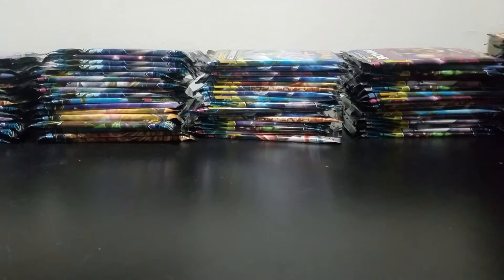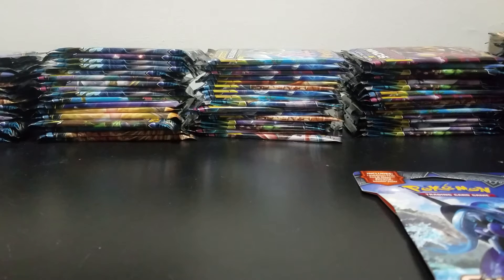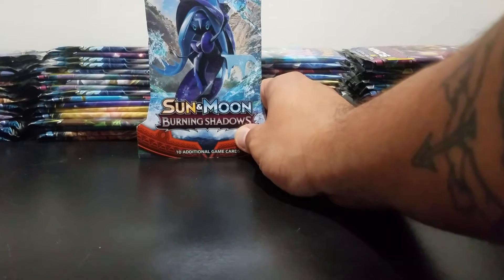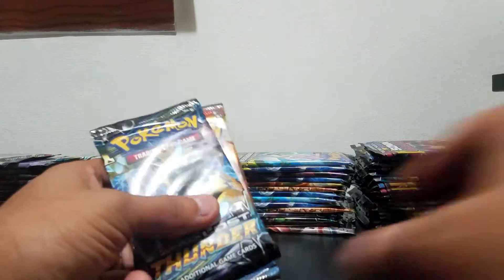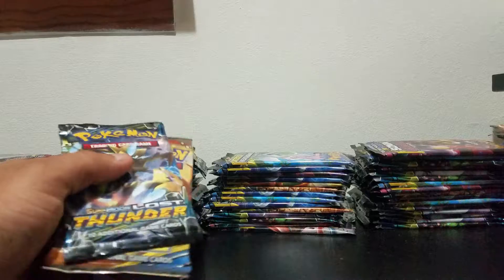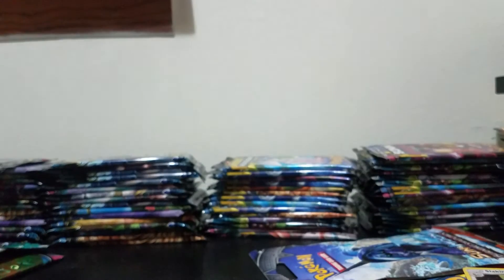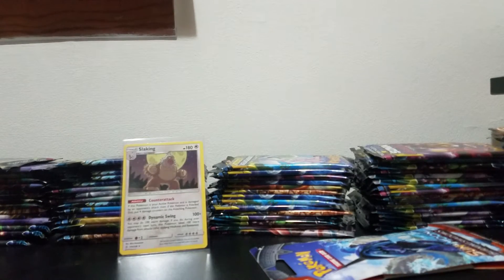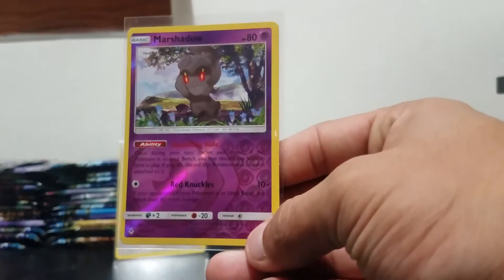Pokemon 4 booster packs opening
Thank you all for the love and support please continue to help me out with any suggestions you have for the channel and let's get too 100 subscribers thinking of an elite trainer box giveaway what do you guys think.